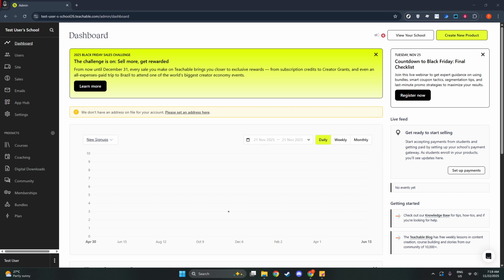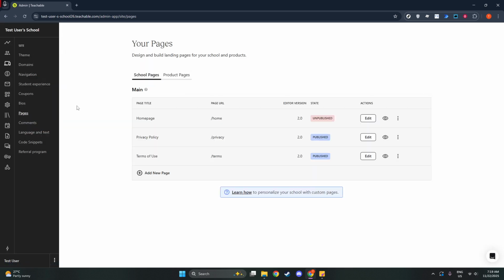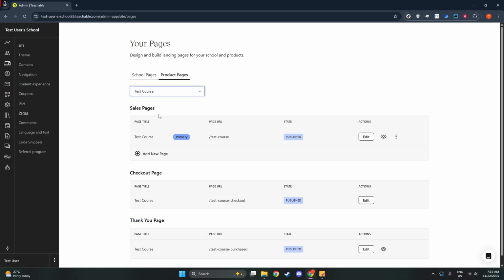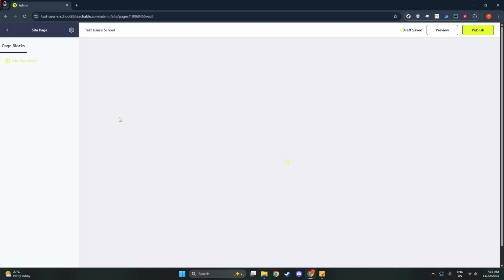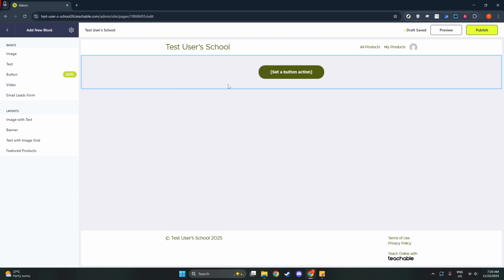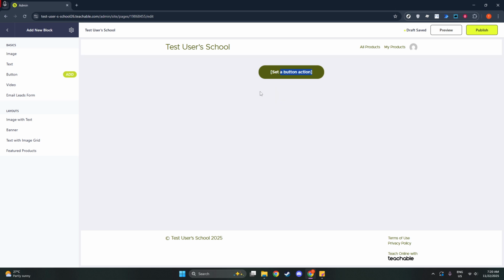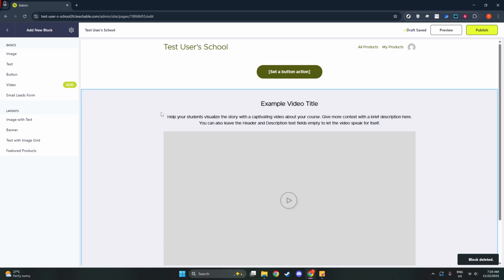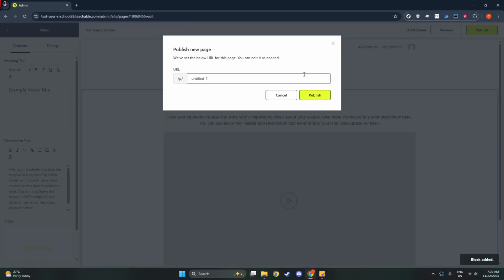How to Create a Landing Page on Teachable [2026 Guide]